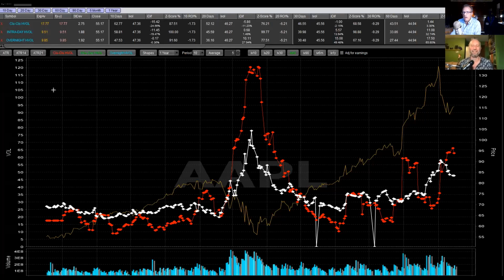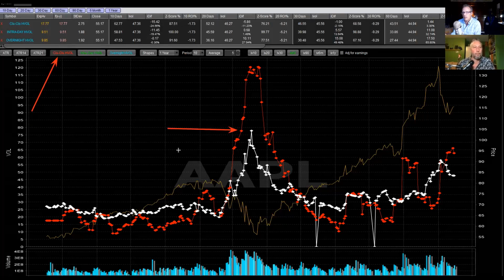The Brew Eppy 5: Dan and Lex talk about AAPL implied volatility.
Dan offers an interesting perspective on AAPL implied vol.  Have a look!